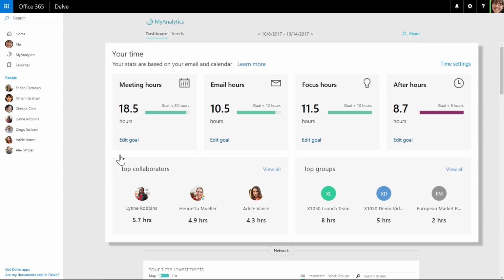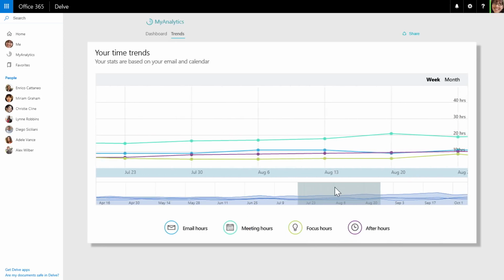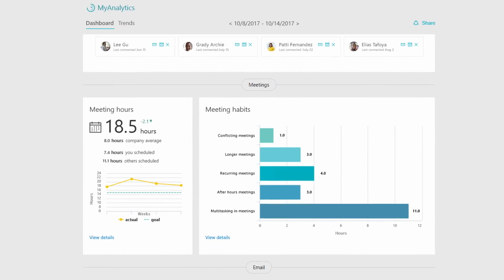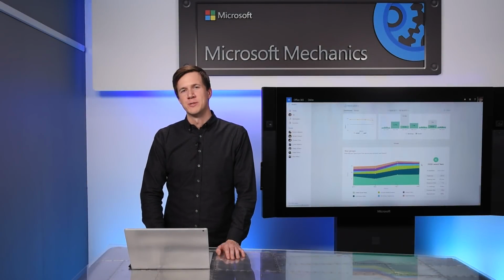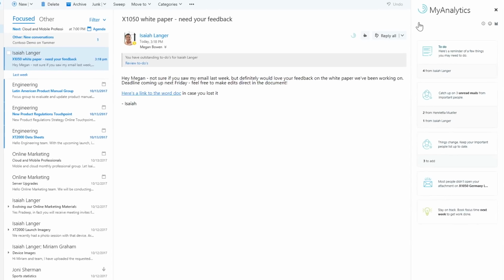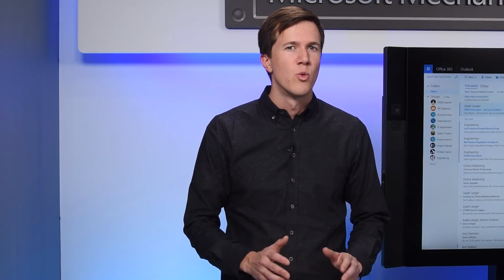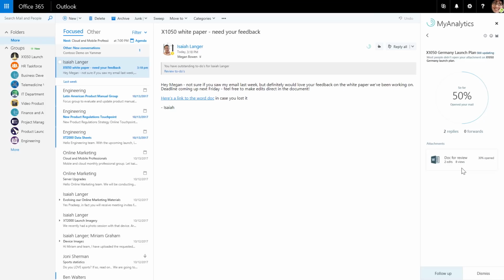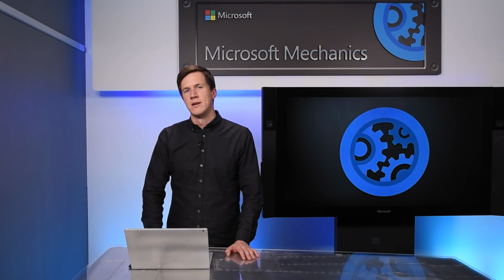Updates to My Analytics in Office 365